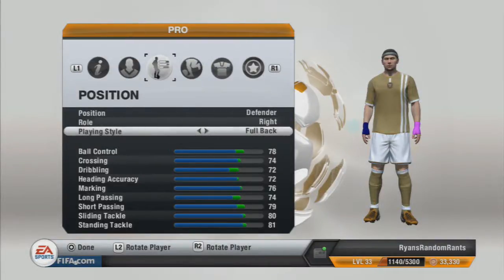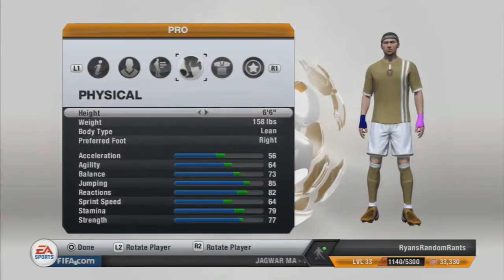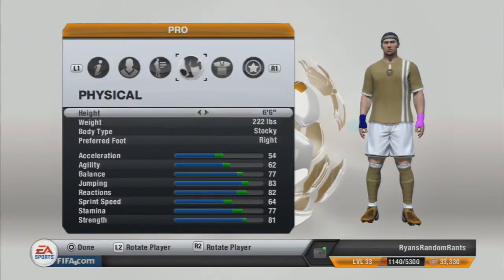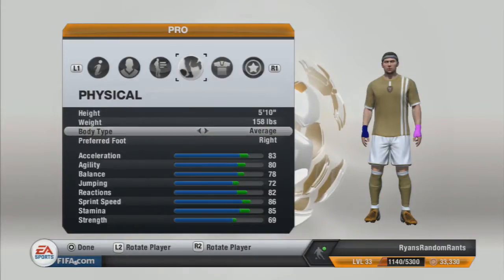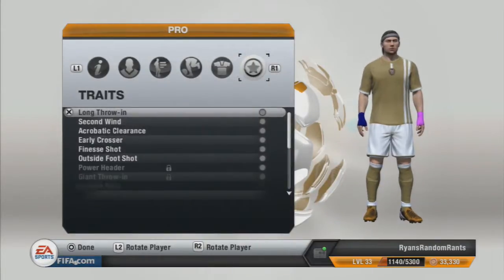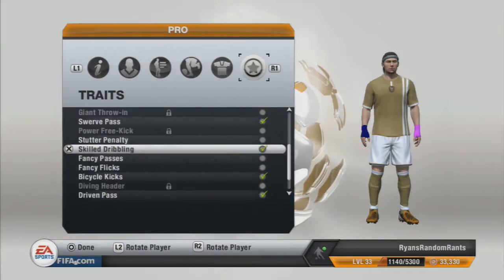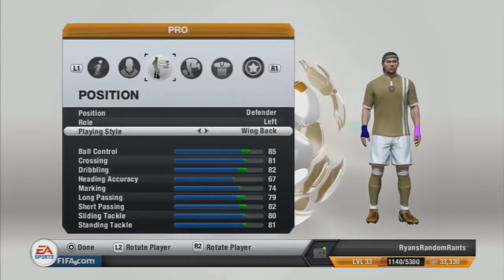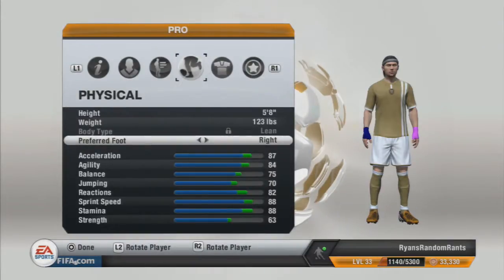FIFA 13 Virtual Pro: Best Defender Builds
Can we get 10 likes for these builds?!?!?!